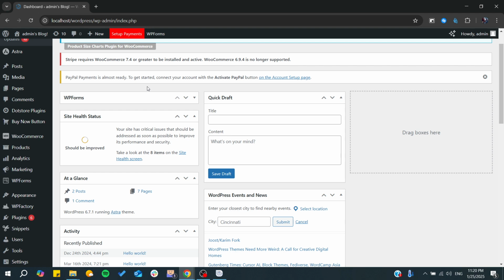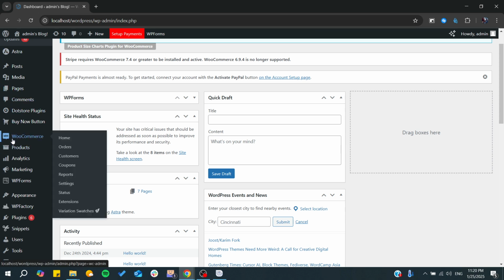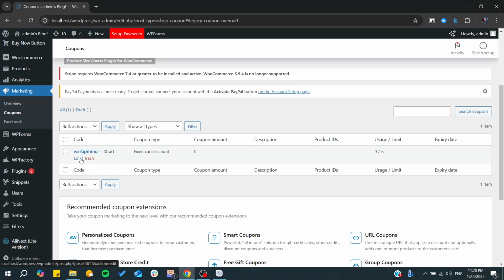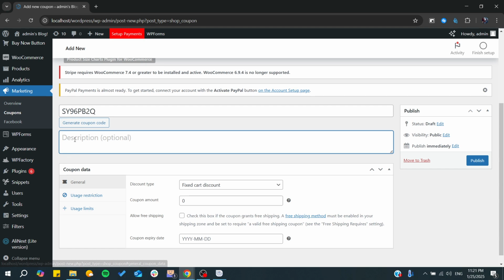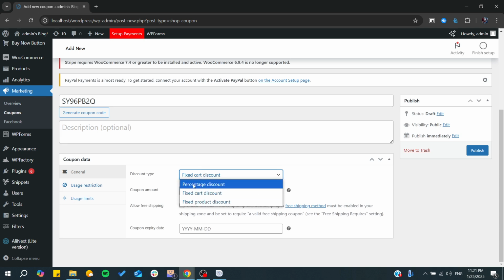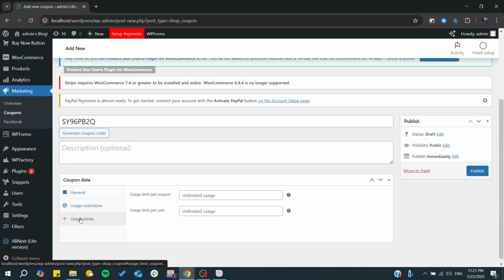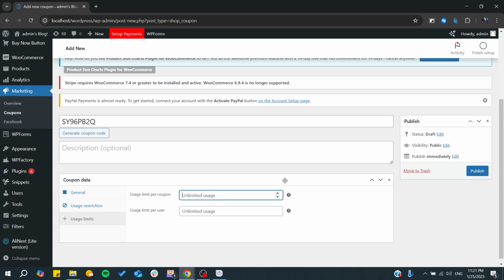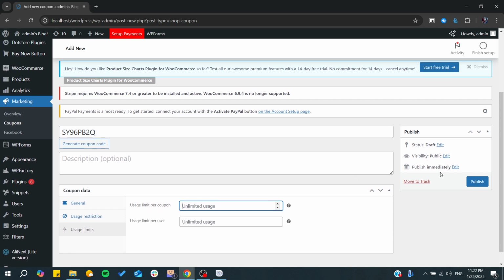How To Generate Coupon Code In WooCommerce Tutorial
Today we talk about generate coupon code in woocommerce,woocommerce coupons,how to create coupons,woocommerce coupon code,woocommerce coupon codes